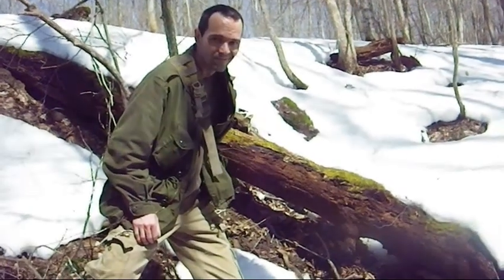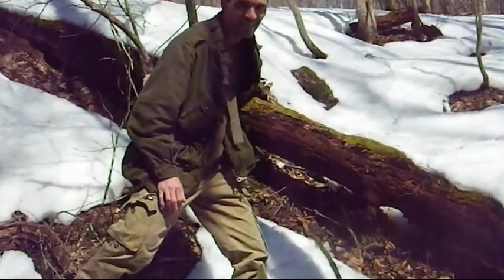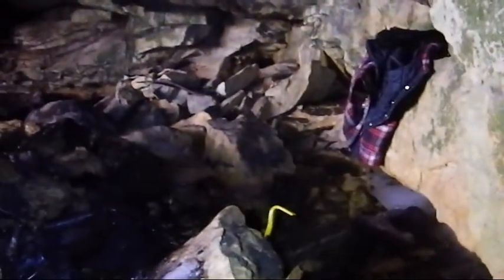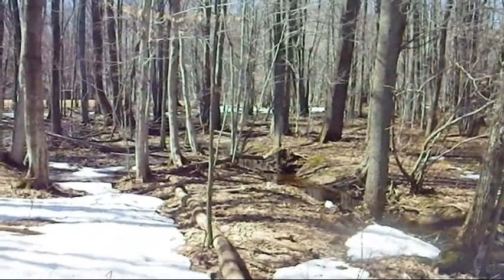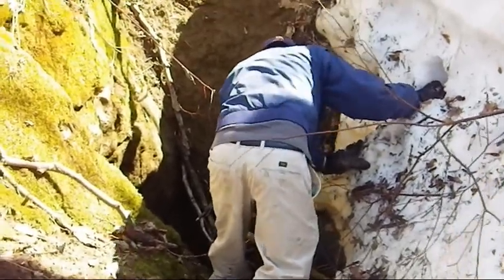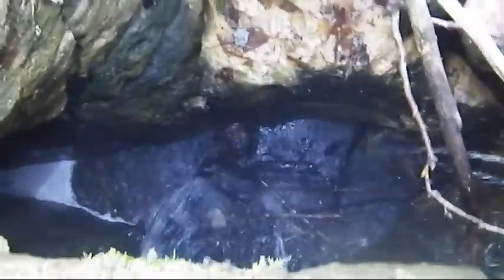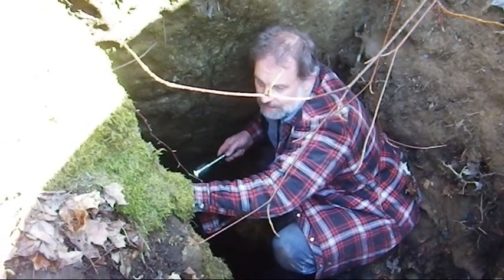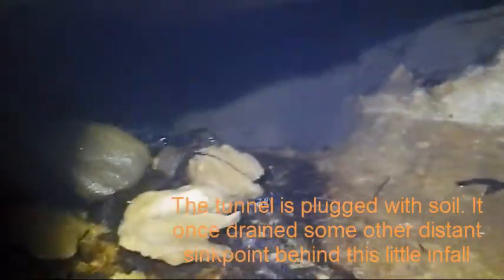Cave and Karst Geography of Canada - A video Exploration in Geoscience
In this video we conduct a brief exploration of some cave and karst geography in Ontario, Canada. The geoscience of the Niagara escarpment is an often overlooked topic and yet the geography of such a feature affects much of the economic activity of the region.